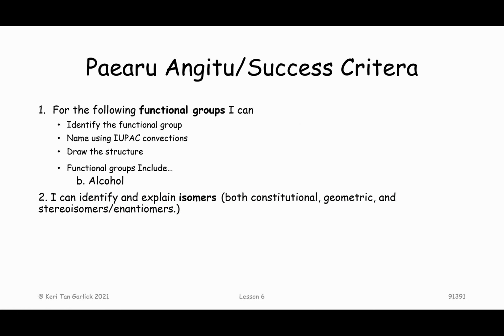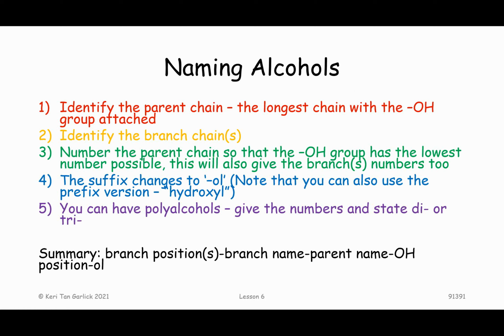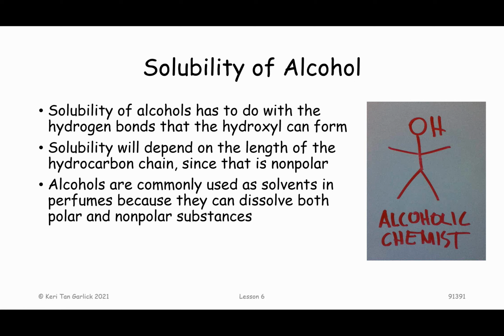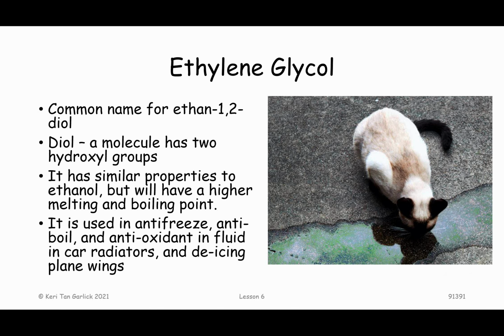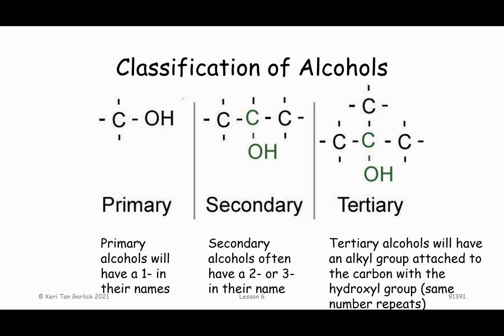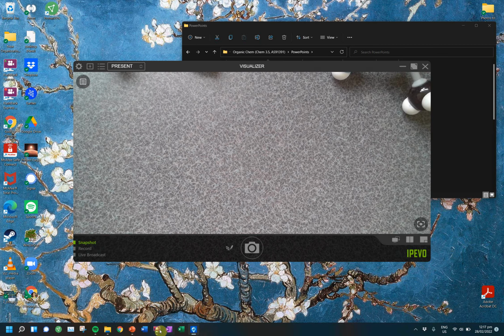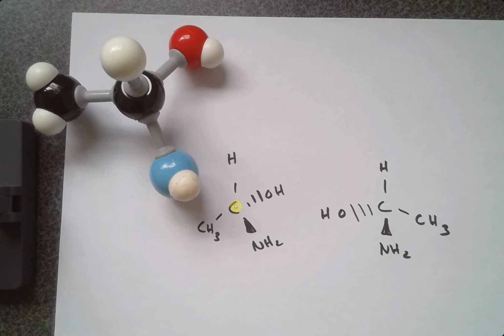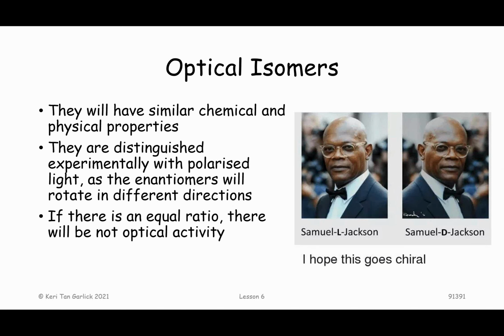6 . Alcohols and Optical Isomers